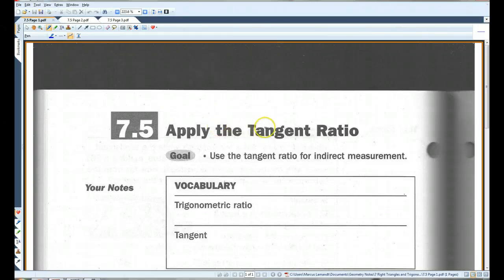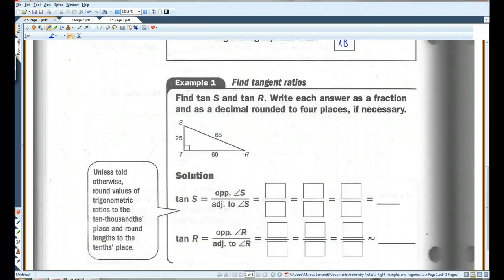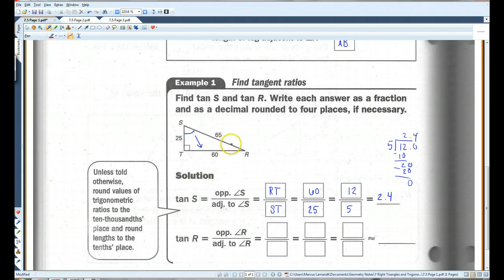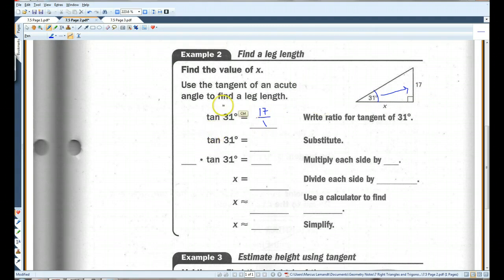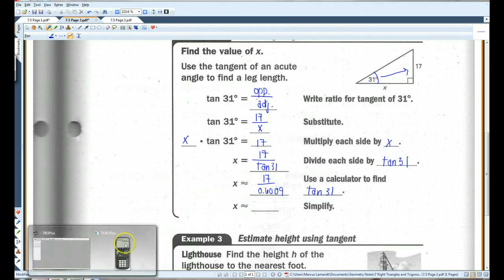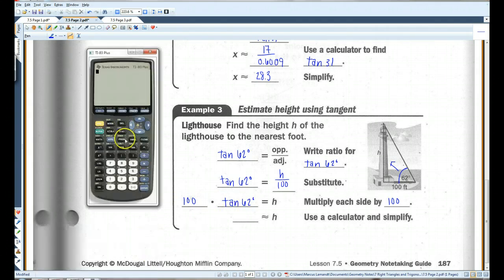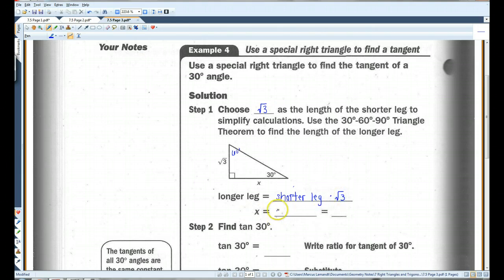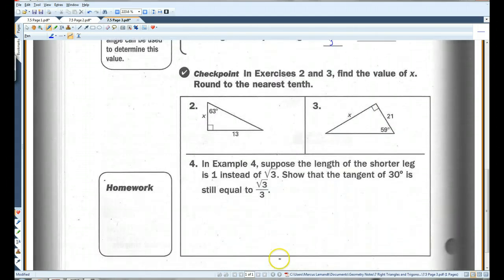7.5 Apply the Tangent Ratio